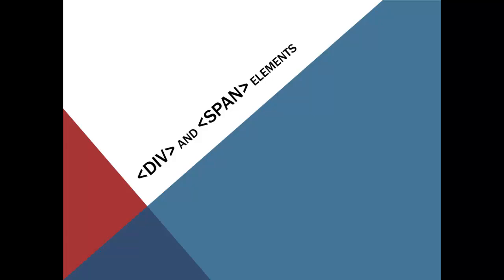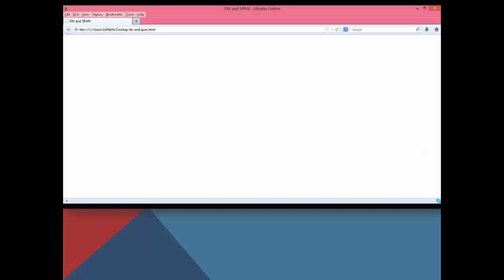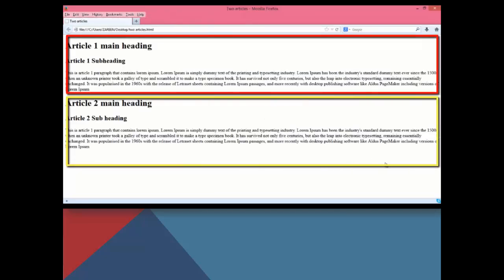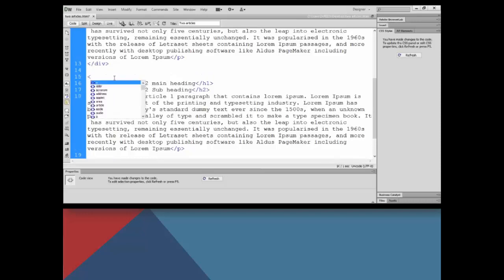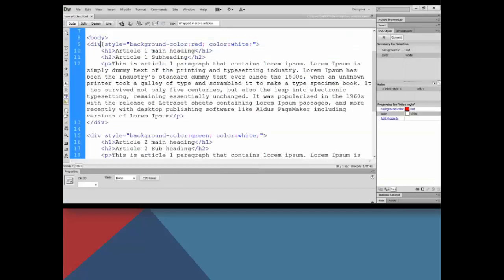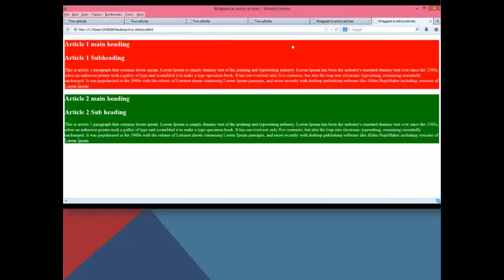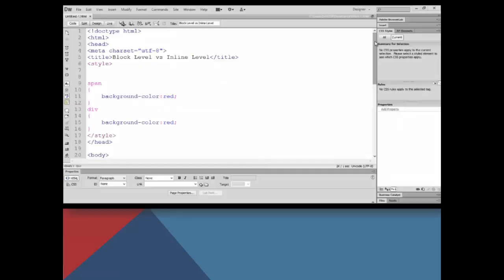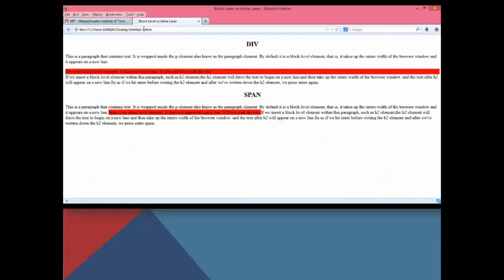3 html and css Div and Span Tags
HTML Part-2, third video. Before watching this video it is advised to watch all the videos HTML-Part-1 and CSS Part-1.